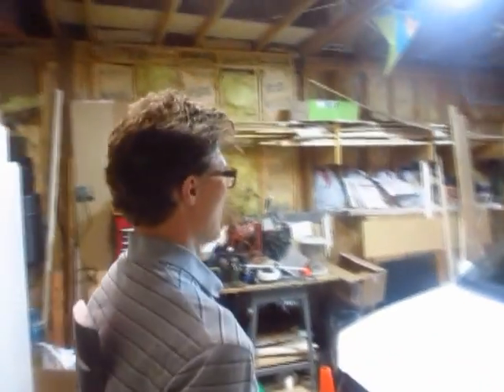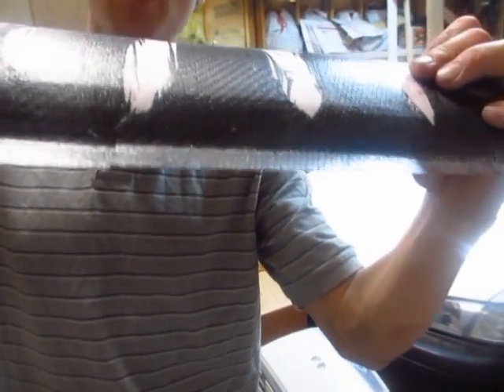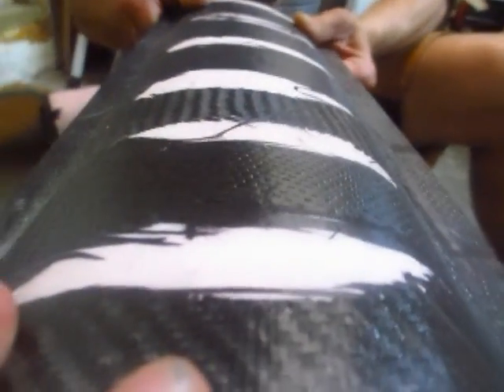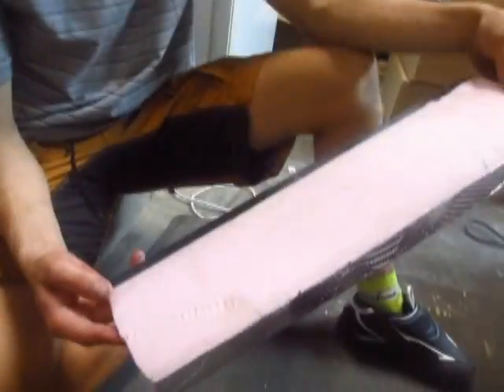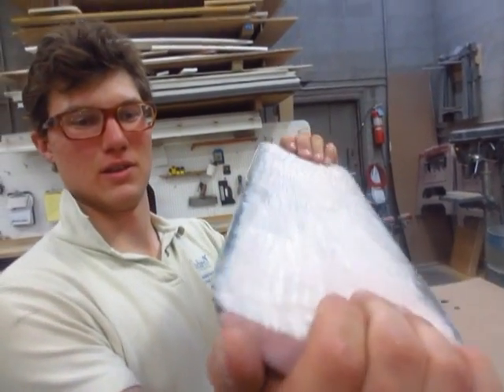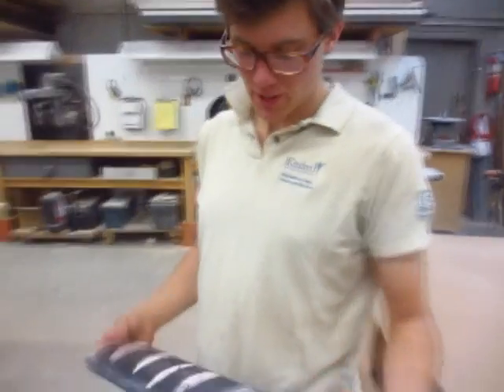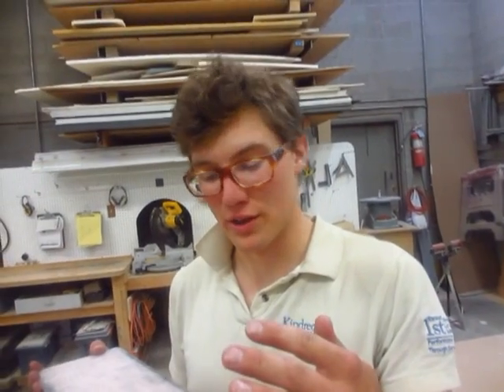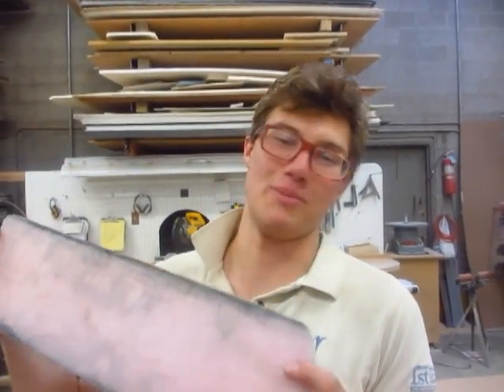Pill Bug Torsion Concept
Another idea/experiment we're doing trying to understand torsional strength.

This is the pill bug, Inspired by our friends in plated armor. Be it an armadillo, a pill bug, a millipede, or the black knight.